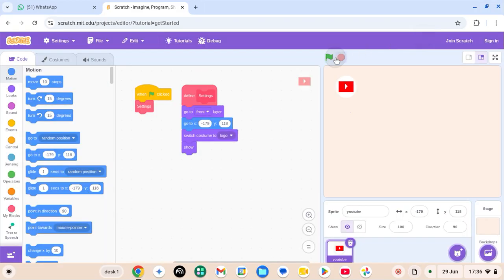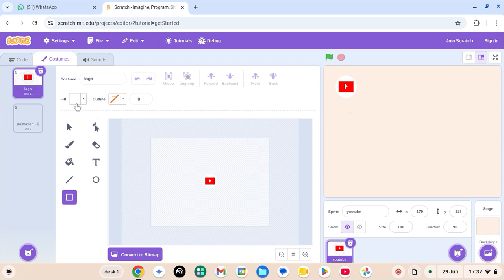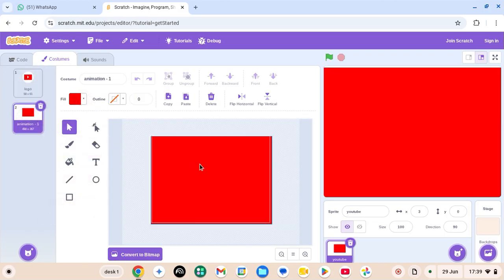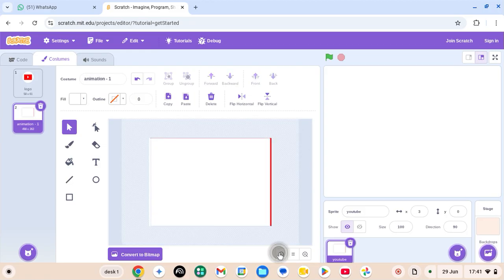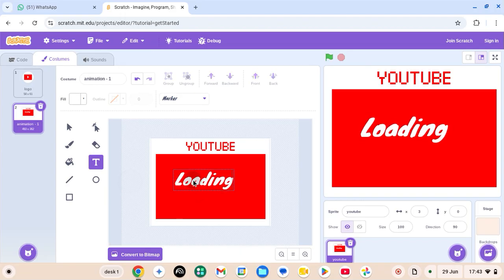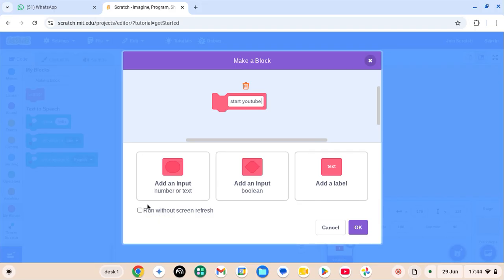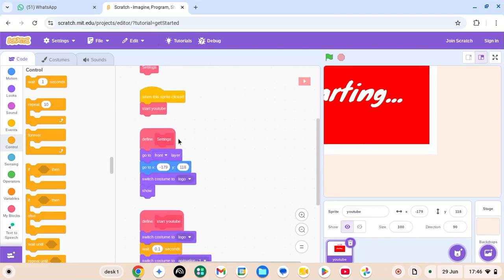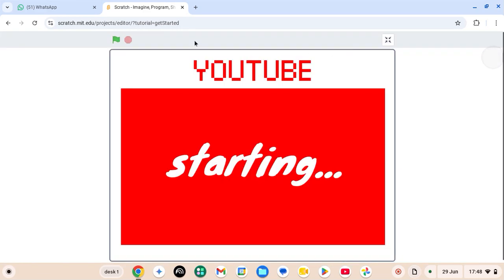How To make Youtube in scratch EP 2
In this Video I will tell you how to make YouTube in scratch also this is EP 2🤯